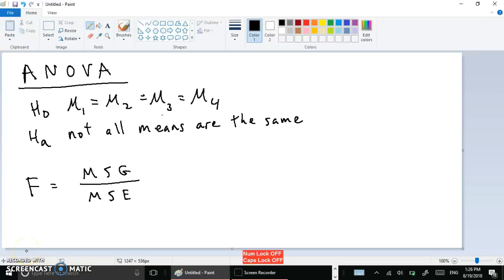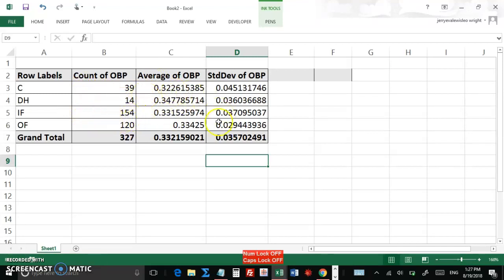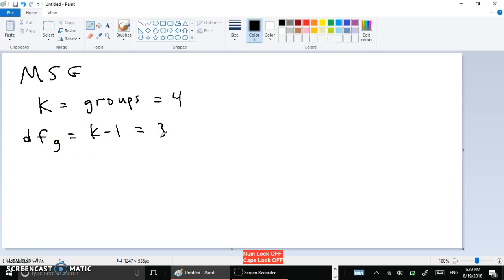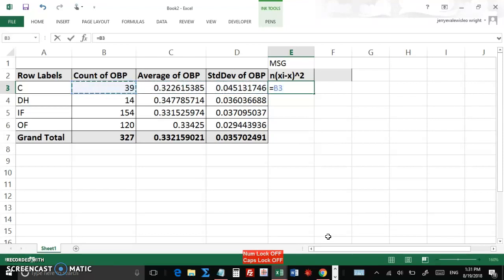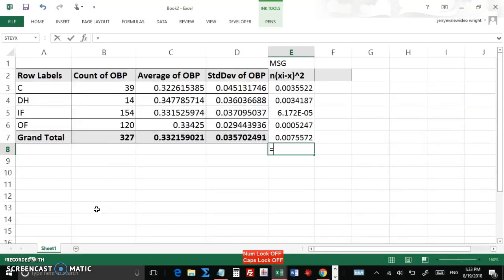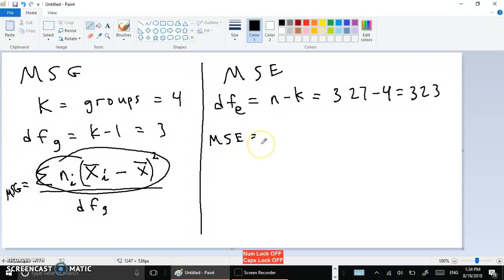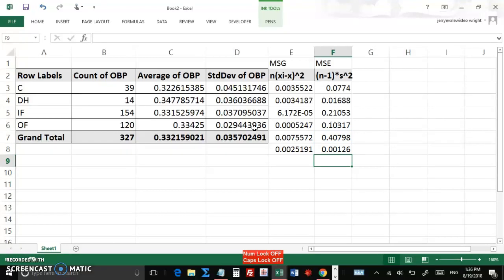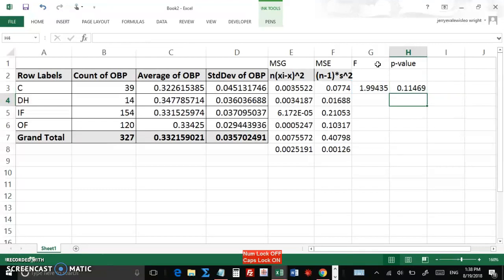ANOVA, uisng a spreadsheet to calculate F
ANOVA, using  a spreadsheet to calculate F. Example is from section 5.5 of OpenIntro Statistics 3rd edition (baseball players on-base percentages)